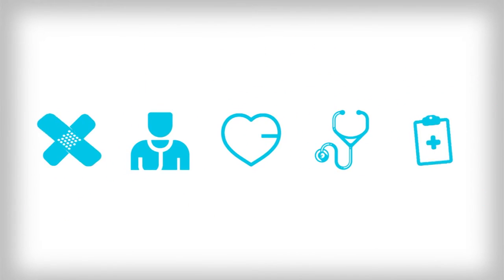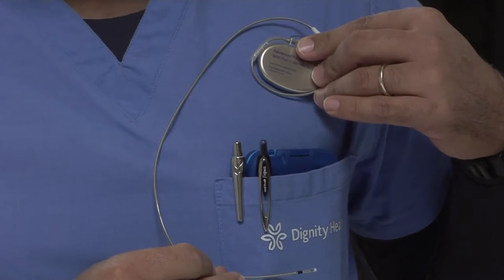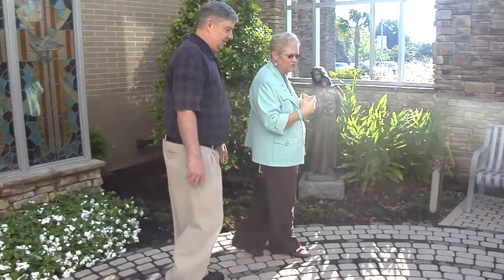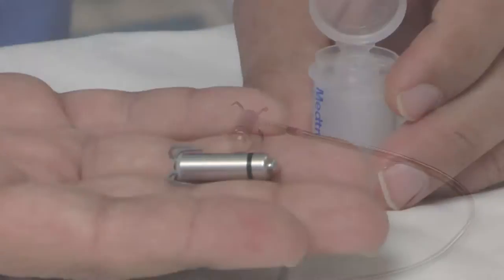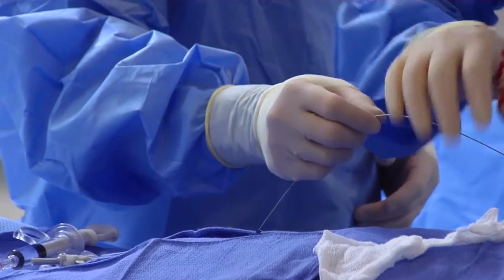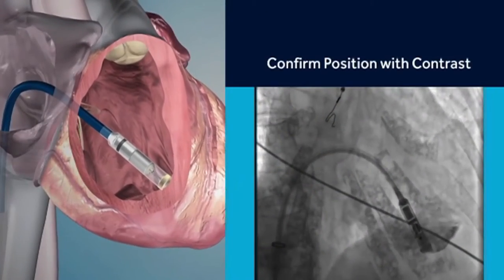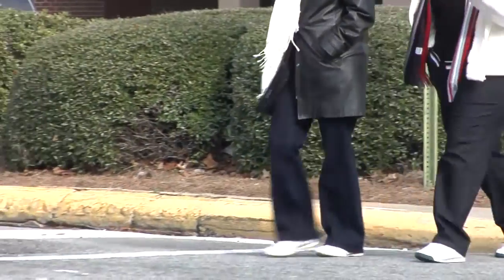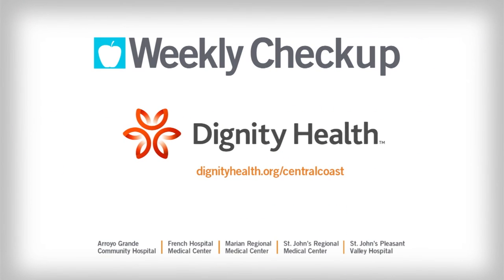Weekly Checkup - Leadless Pacemaker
Ali Sovari, MD, Cardiac Electrophysiologist, St. John's Regional Medical Center, discusses the leadless pacemaker. See Dr. Sovari's Profile